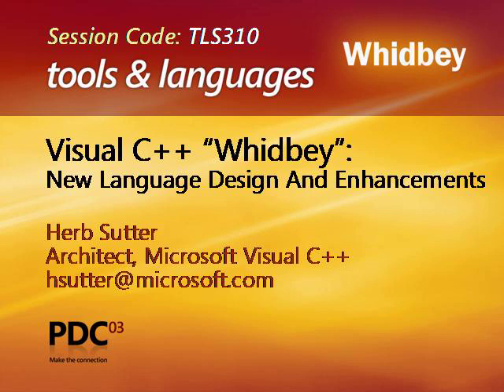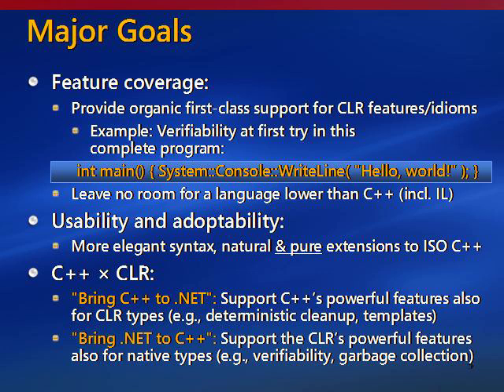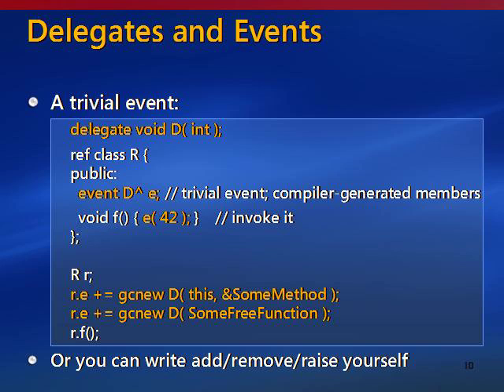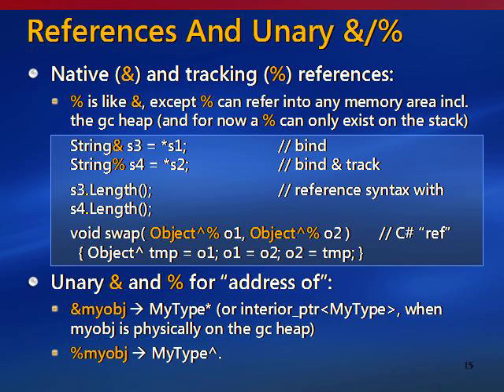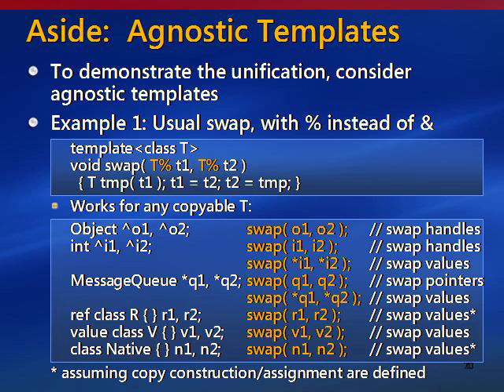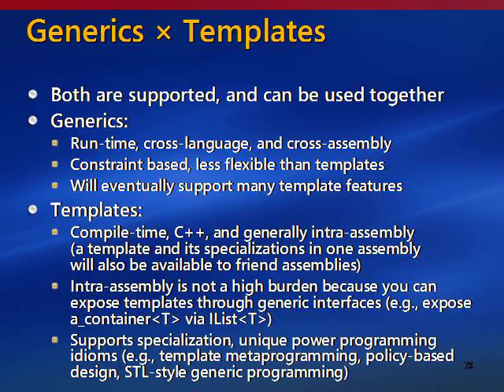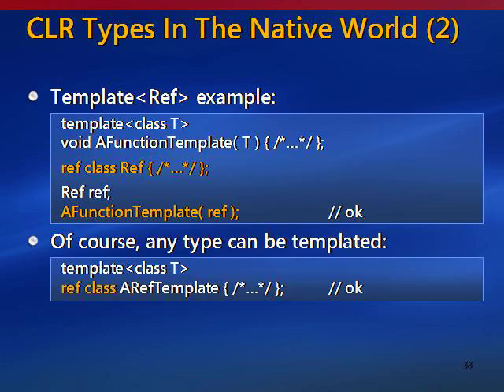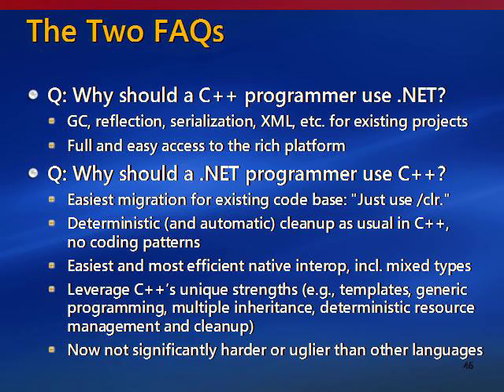PDC 2003 - Visual C++ "Whidbey": New Language Design and Enhancements - Herb Sutter - 2003/10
Title: Visual C++ "Whidbey": New Language Design and Enhancements
Speaker: Herb Sutter
Date: 2003/10

ID:TLS310